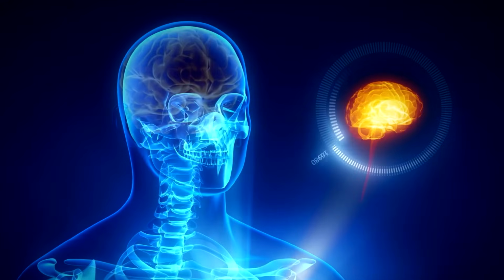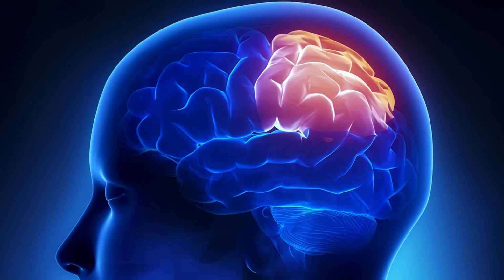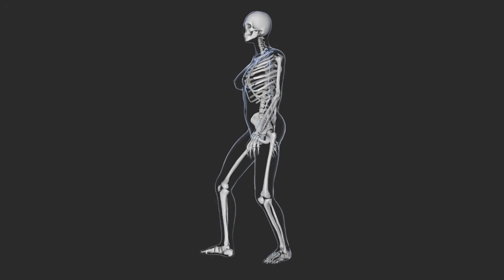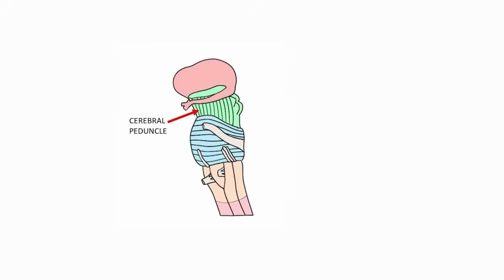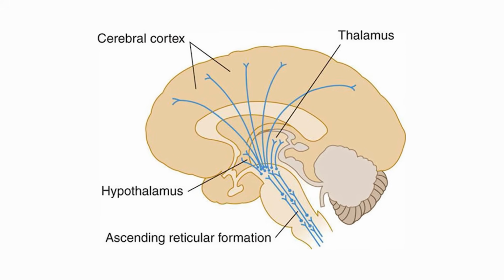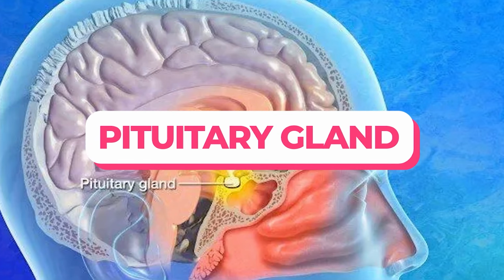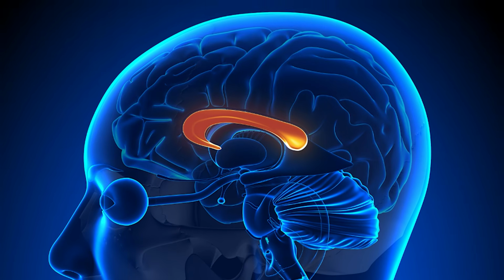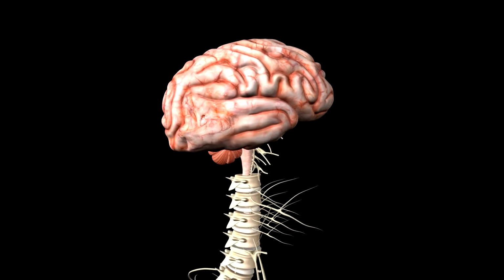Human Brain Anatomy Revealed in 3D! All Parts and Functions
Brain Structures Revealed in 3D! What You Never Knew. Human Brain Anatomy | All Parts and Functions | Brain Structures Animation Video in 3D. The Surprising Facts About Human Brain Functions!

Want to Master Brain Anatomy? Watch This Now.

Topic: Parts and Functions of the Brain
Chapters:
00:00 Intro :Human Brain
01:45 Cerebrum
05:49 Cerebellum
06:06 Structures and Functions of the Cerebellum
08:44 Brainstem
11:47 Thalamus
13:15 Hypothalamus
14:28 Limbic system
16:19 Pituitary Gland
17:52 Basal Ganglia
19:26 Corpus Callosum
20:58 Ventricles